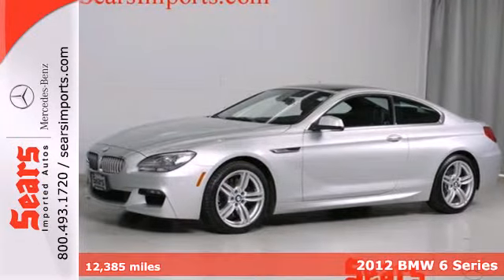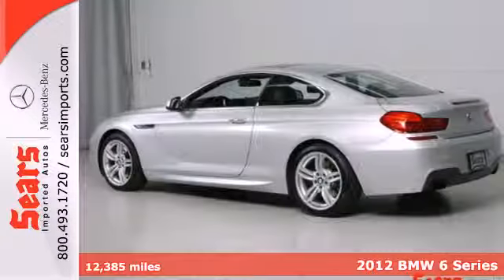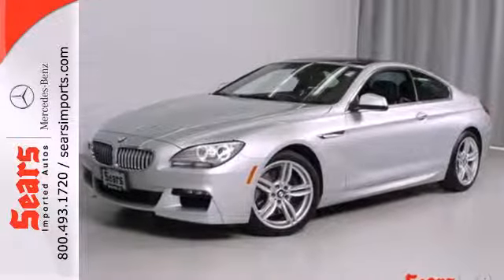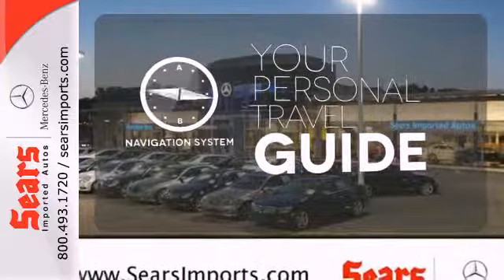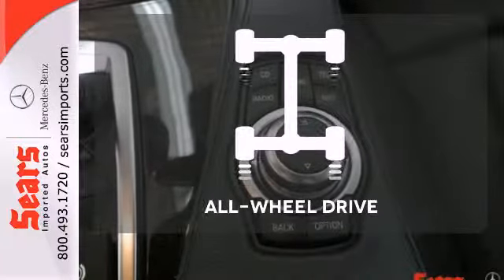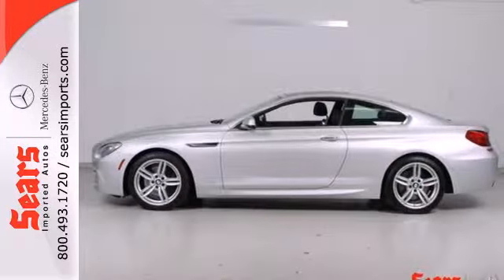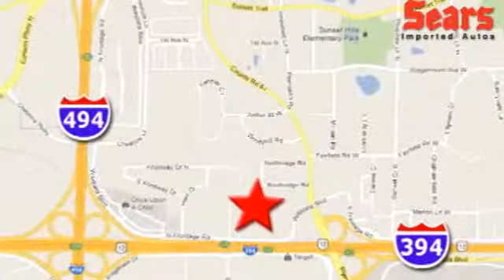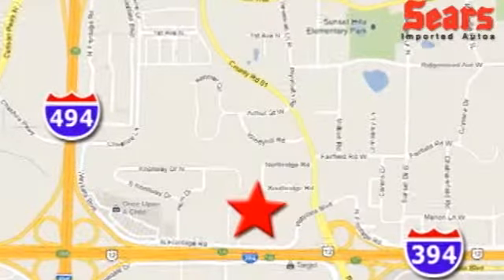2012 BMW 6 Series Minnetonka MN Minneapolis, MN 67383A SOLD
Year: 2012
Make: BMW
Model: 6 Series
Trim: 2dr Cpe 650i xDrive 4.4L 8CYL
Engine: 4.4 L 8 Cyl. Cyl.
Transmission: Automatic
Color: Titanium Silver Metallic
Interior: Black
Mileage: 12385
Stock #: 67383A

Address:
13500 Wayzata Blvd